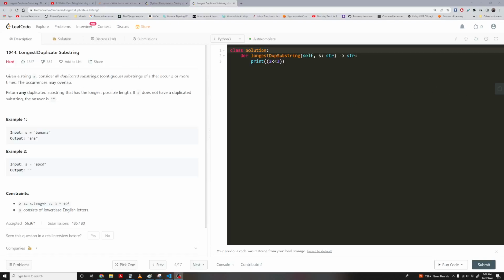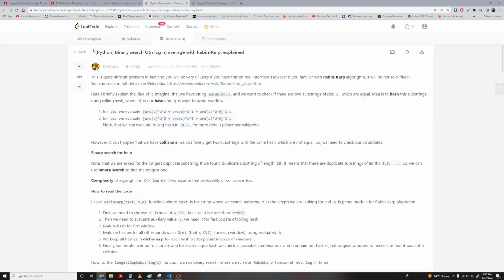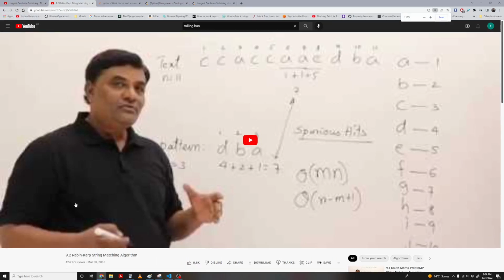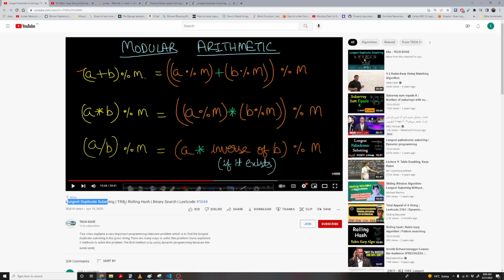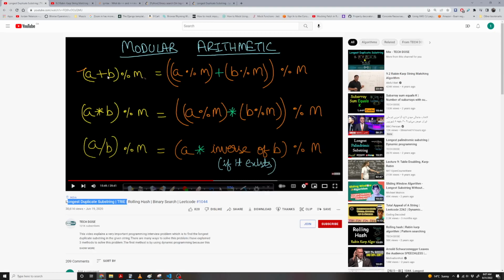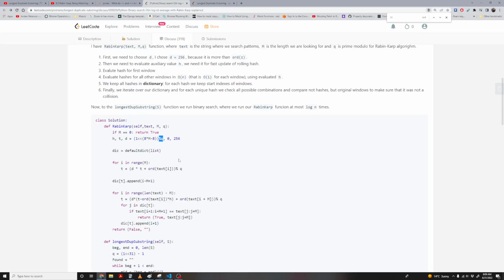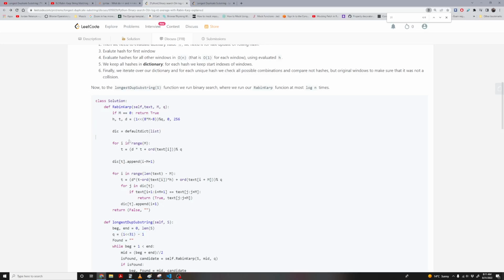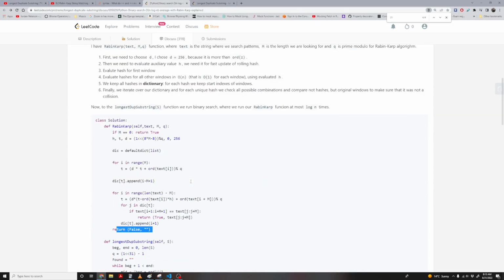Leetcode 1044. Longest Duplicate Substring